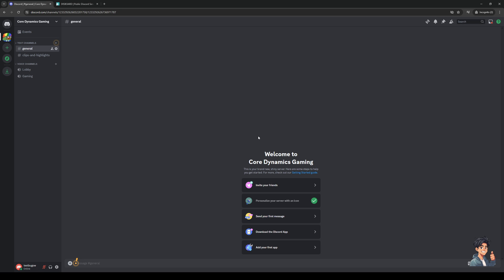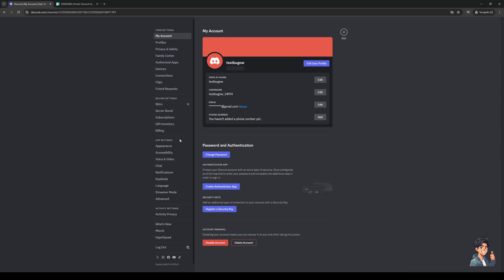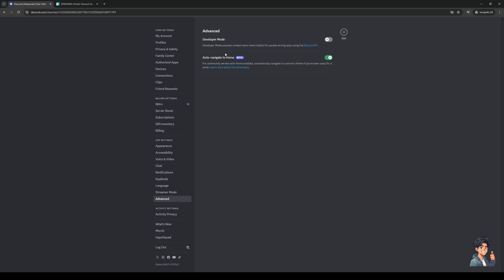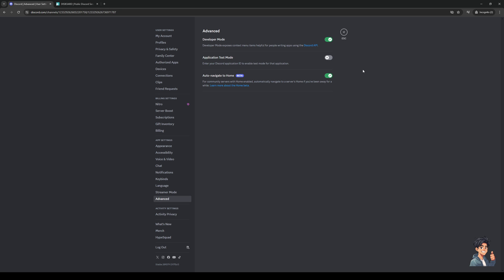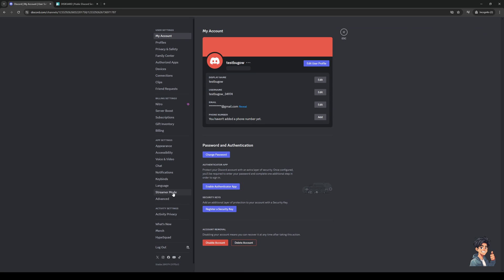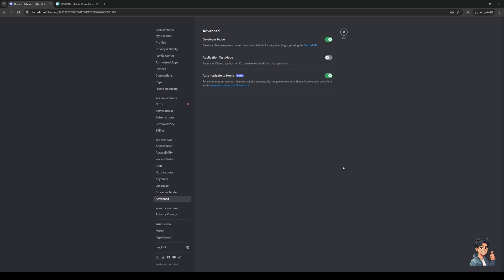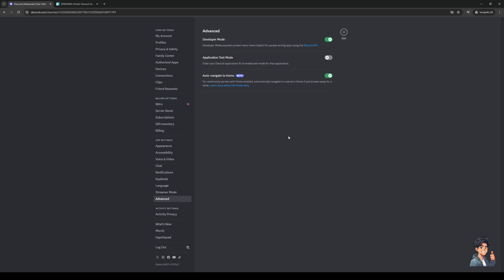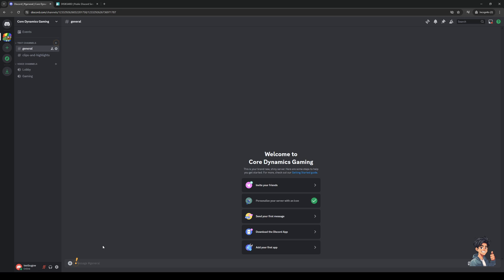How to Get Old UI Back in Discord (Full 2024 Guide)